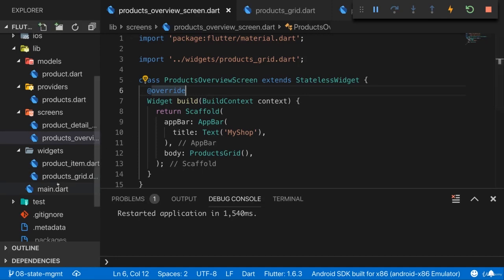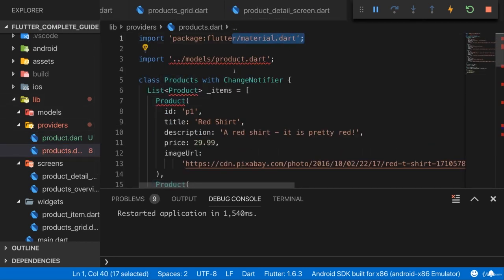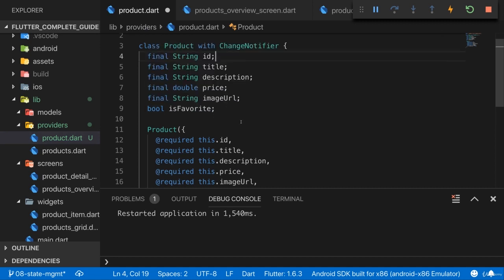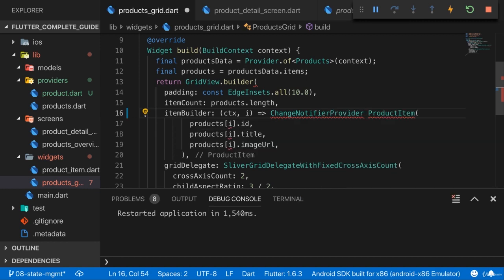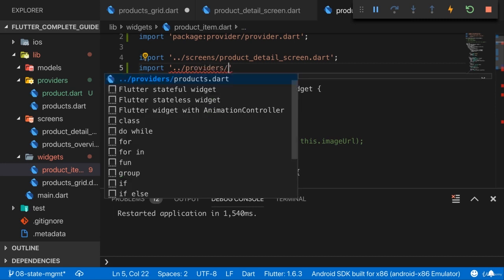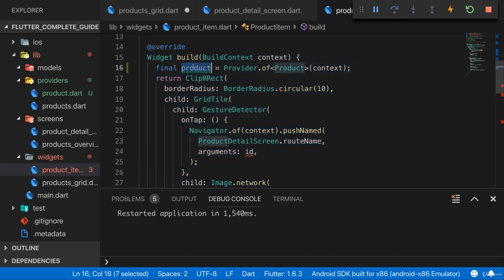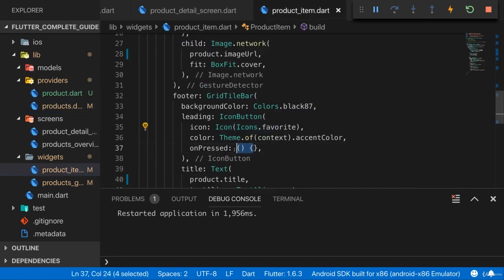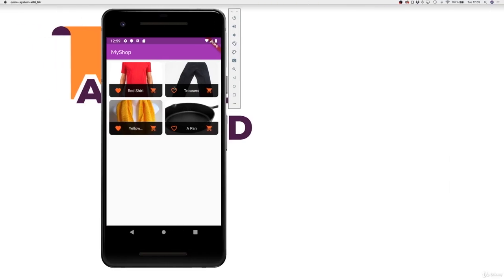014 Using Nested Models & Providers